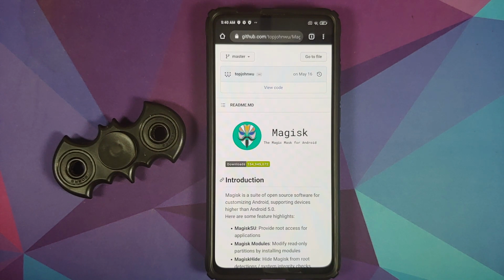Install a Custom Rom Without Root? Android Custom Roms & Root | Android Custom Rom Basics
Do you want to know if you can install an Android Custom Rom without root? What is the relation between Android Custom Roms and root?
In this Android Custom Rom Basics video, we talk about Android Custom Roms and Root.

In this detailed video we will talk about why asking for ETAs gets you a free warning in custom rom groups.